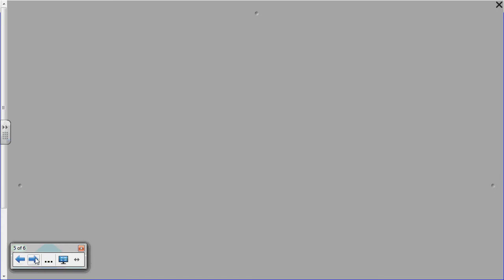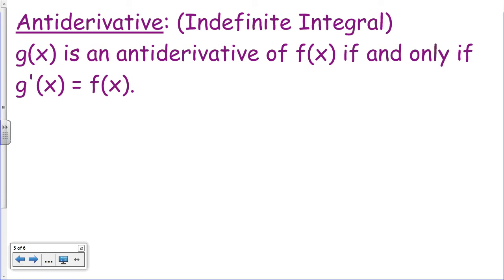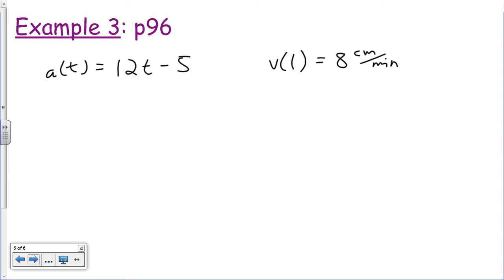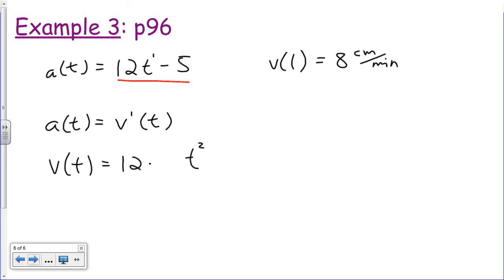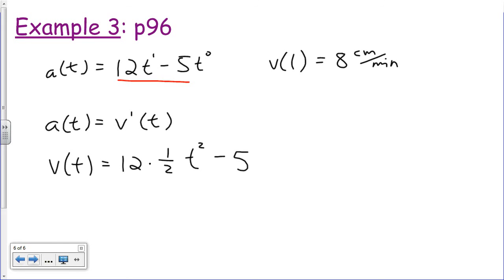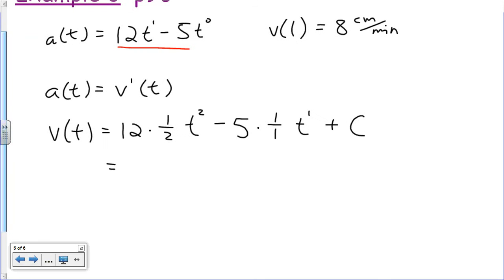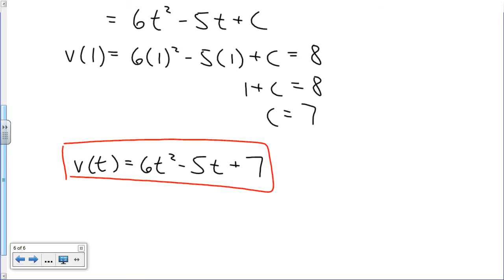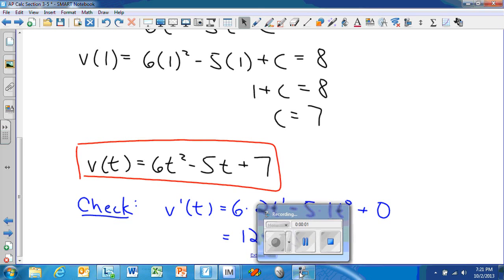AP Calc Section 3-5 Part 2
Do 3-5 p97 # 11, 12
Do Section 3-5 Worksheet